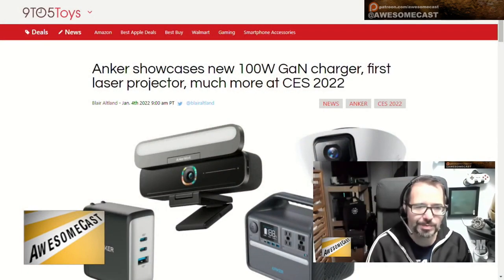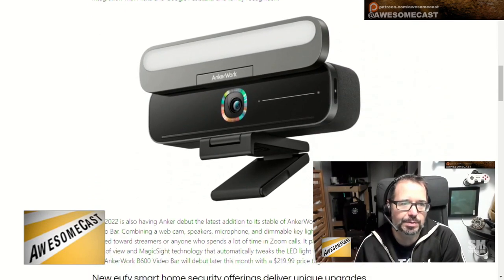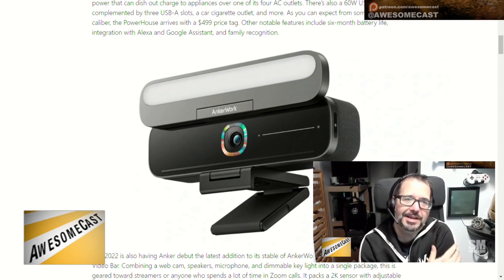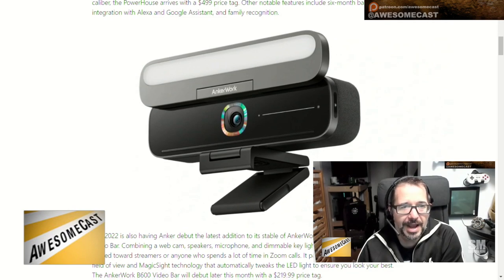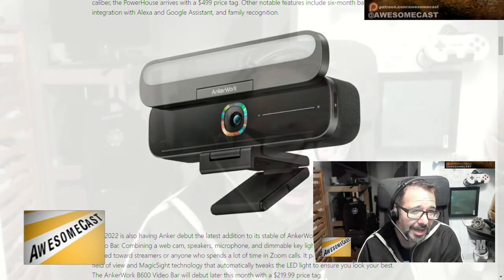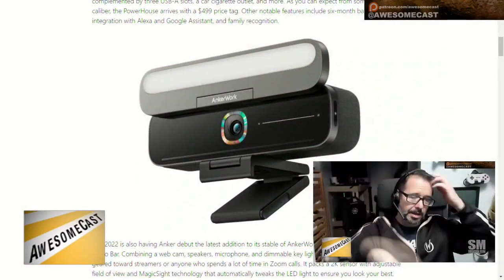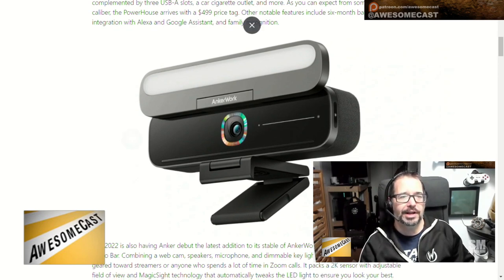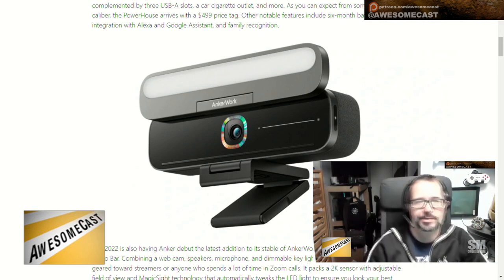Anker showcases new 100W GaN charger, first laser projector, much more at CES 2022